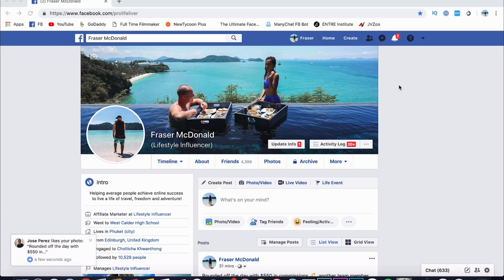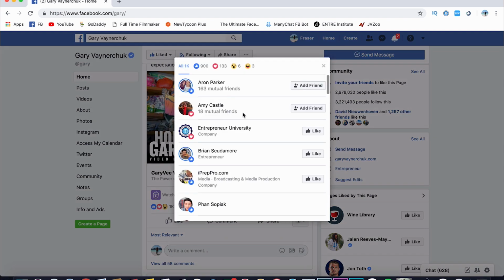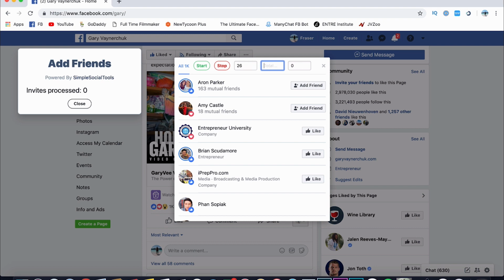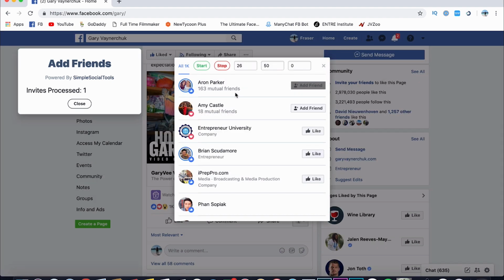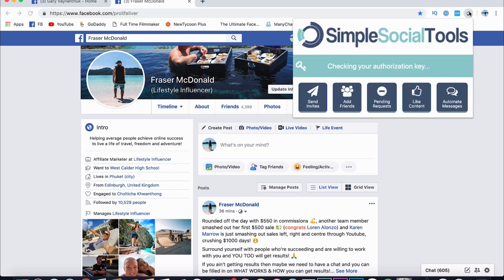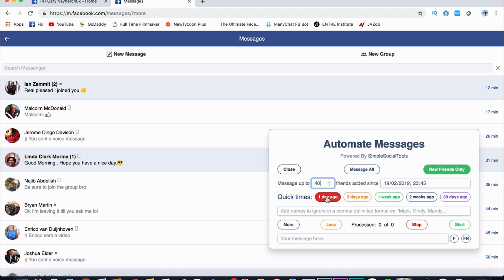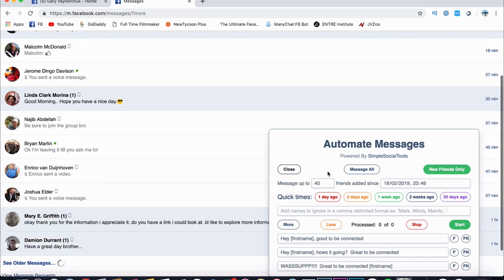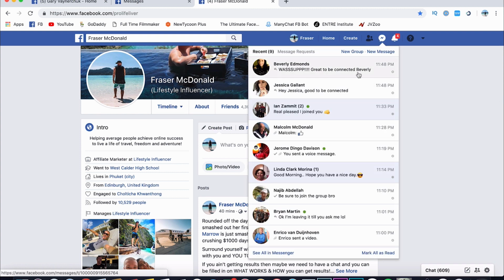SIMPLE SOCIAL TOOLS REVIEW | Facebook Marketing AUTOMATED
I never thought I'd see the day when I was leveraging softwares/bots on my Facebook Profile as that is something I value highly considering I've been able to make over 7 figures online by 100% free marketing methods on my Facebook Profile!

So I decided to check out "Simple Social Tools" when I heard about it!

I tested it out for a few days and I've really pushed the limits when it comes to Facebook boundaries when it comes to friend requests and messages and so far I've been so impressed with this software and it's exactly why I am recommending it to you!

So if you want to pick it up then use the link at the top of this description and if you would like to talk to me more about it before purchasing it then please just leave me a comment below!

Hope you enjoyed this review of SIMPLE SOCIAL TOOLS

Fraser McDonald
Lifestyle Influencer